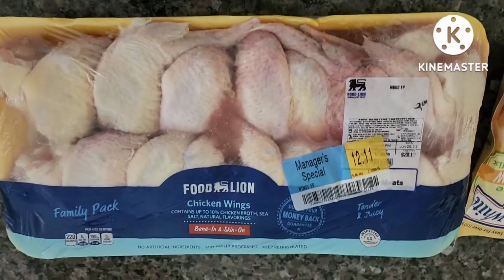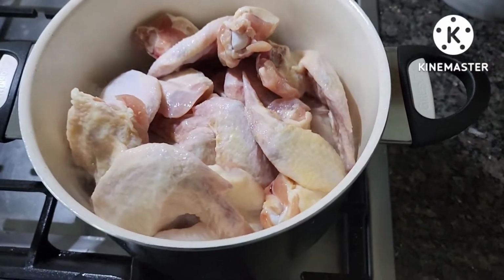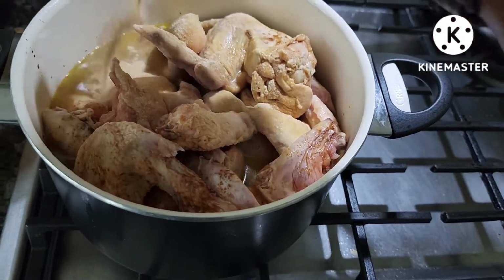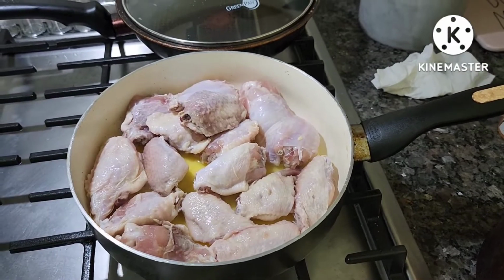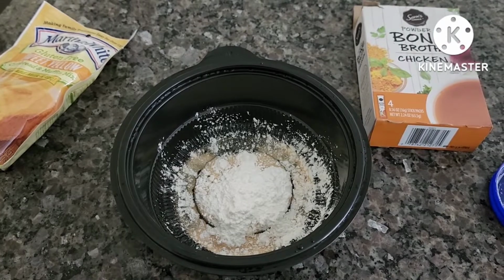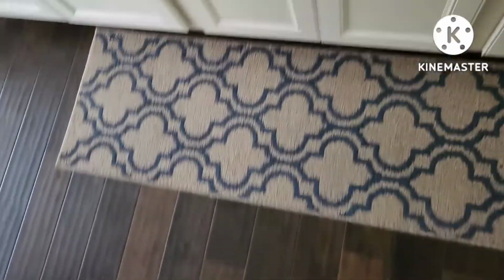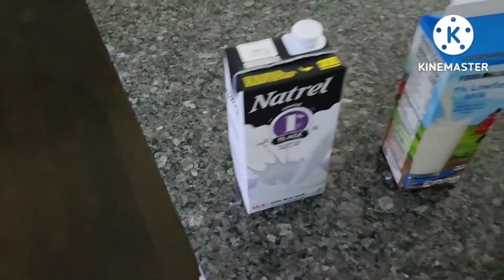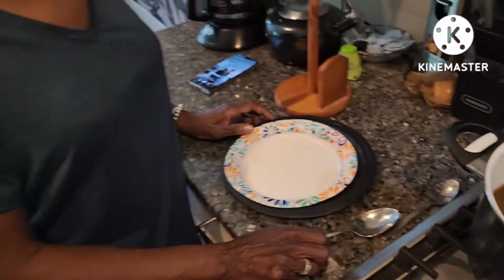Soul Food Sunday! Stewed Cajun Lemon Chicken, Rice, Cornbread (Gluten Free), Spinach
Hey Youtube,
Lets make an easy soul food sunday meal.  Arthu will show you how to make cajun lemon chicken, rice , spinach, a slurry, and cornbread.

To order @Simply K. Simone 2.0  @Simply K. Simone 2.0  @Simply K.Simone    Seasoning
Garlic Herb Lemon Pepper & Cajun Seasonings By  Great For Seafood Boils !

NeNe's Eats Life Butter Sauce Website
To order:

Please Visit  @Mukbang N' Thangs  for all your Ear Candy!

Thank you for finding the time to view my channel and visit with the Carters.  I want you COMMENT COMMIT & Stick.

Link for Vitamin D Gummies:

Here is the Link to the Splatter Guard set:

RACHEL RAY: STAINLESS STEEL POTS AND PANS:

Rachel Ray Roaster Set

INSTA POT:

2:30 Butter
3:42 kinders
3:57 Garlic
4:09 Garlic Salt
4:21 Black garlic

6:06 Starting the Lemon Chicken
6:08 salt
7:06 Bone broth slury
8:30 lemon
9:39 Glueten Free cornbread